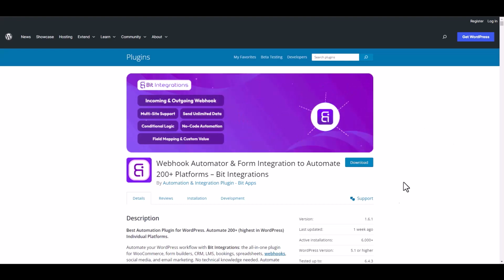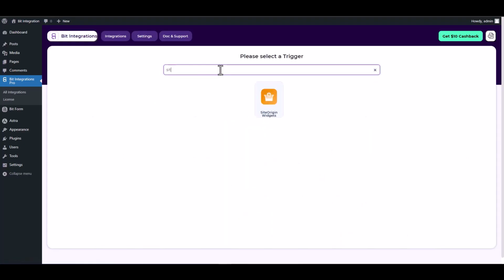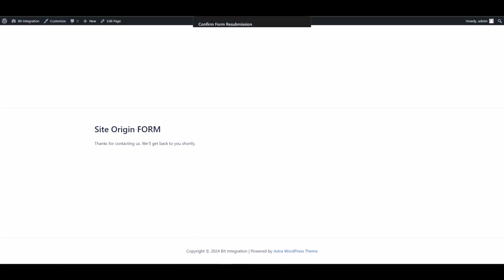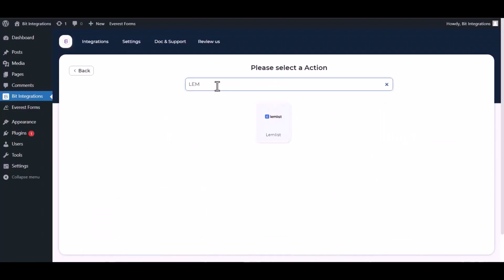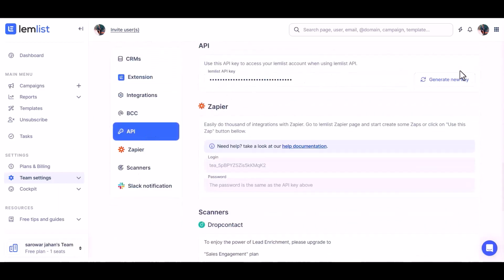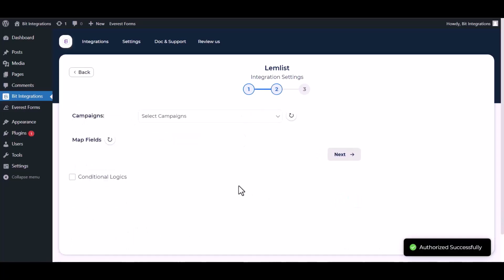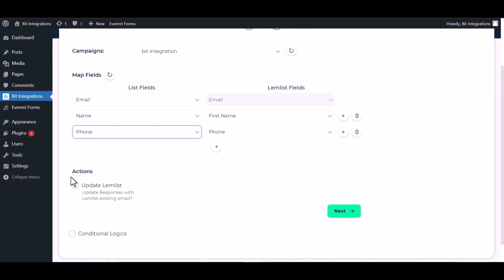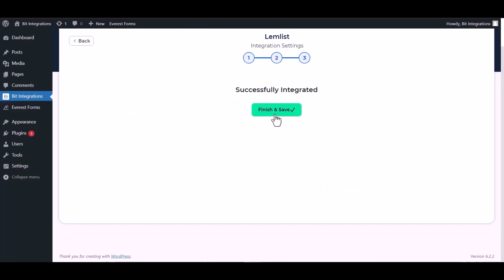Integrating SiteOrigin with Lemlist | Step-by-Step Tutorial | Bit Integrations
🔗 Elevate your email marketing prowess! Witness the fusion of SiteOrigin, a dynamic form builder, with Lemlist, a powerful email marketing platform, in our latest tutorial. Dive into the art of seamless integration using the Bit Integrations WordPress plugin.

In this comprehensive video guide, we unravel the process of integrating SiteOrigin with Lemlist. Experience the magic of streamlined data synchronization, allowing you to craft impactful email campaigns effortlessly.

Key Highlights:
✅ Step-by-step tutorial for integrating SiteOrigin with Lemlist using the Bit Integrations WordPress plugin.
✅ Empower your email marketing strategy with seamless data flow between SiteOrigin and Lemlist.

Whether you're a seasoned email marketer, business owner, or enthusiast, this integration empowers you to blend SiteOrigin with Lemlist effortlessly. Watch the video now to transform your email campaigns!

🎥 Ready to take your email campaigns to the next level? Seamlessly integrate SiteOrigin with Lemlist using Bit Integrations and elevate your email marketing game! 👍